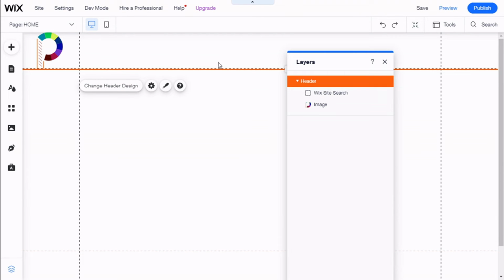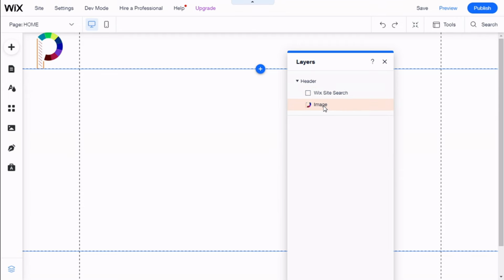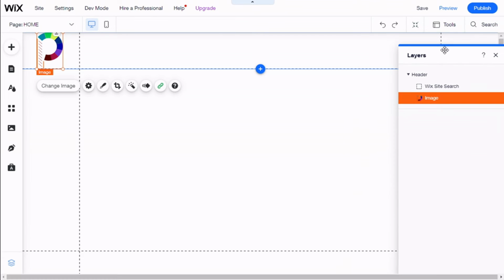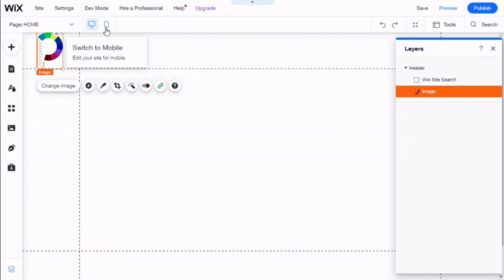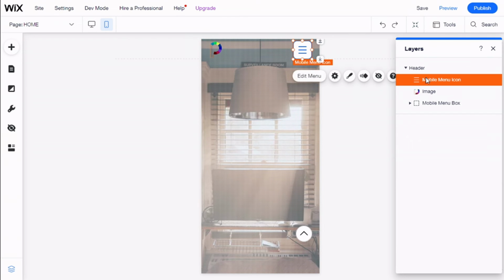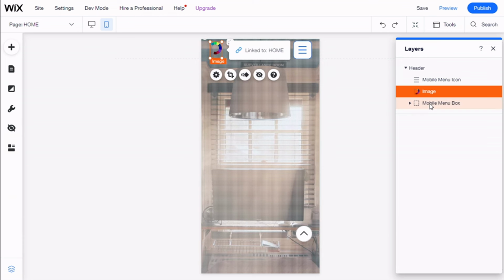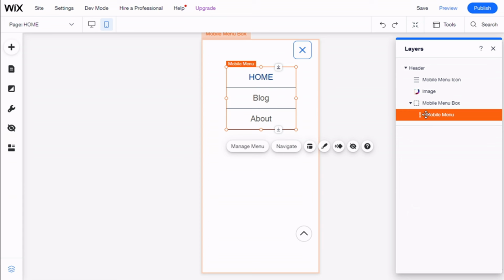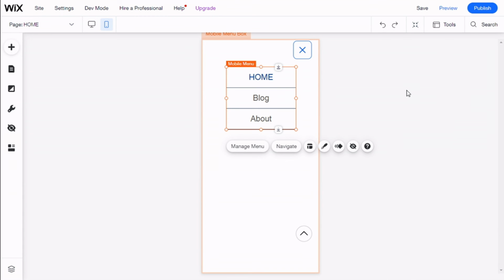How to use the Layers Selector in your Wix Website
Learn how to use the layers selector in your Wix website.